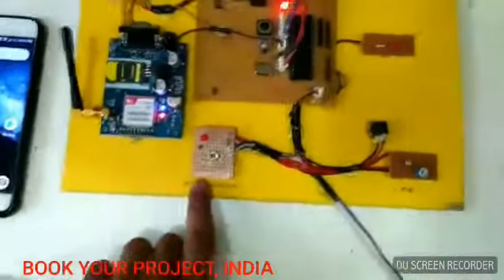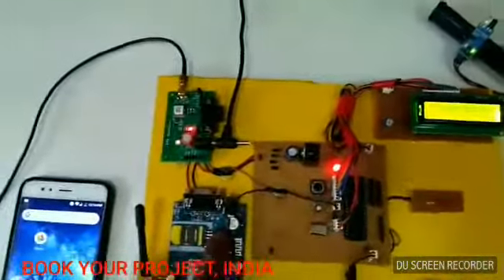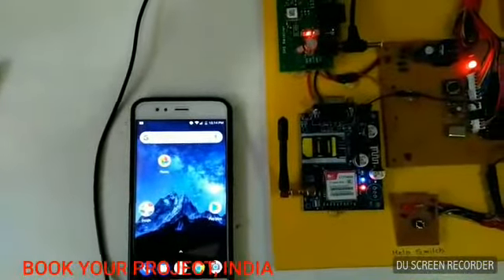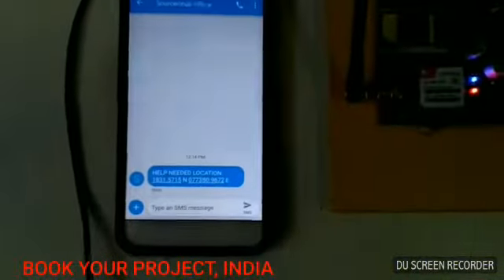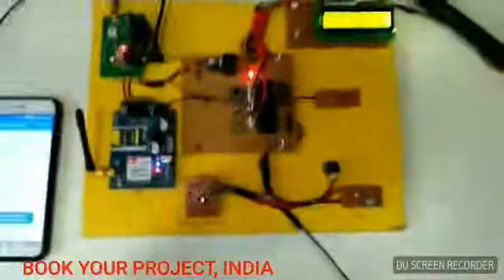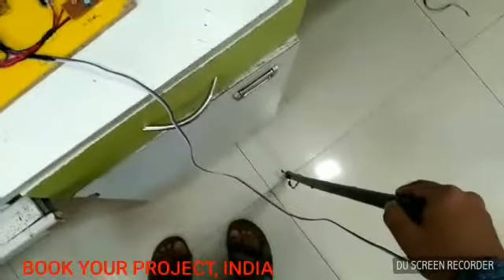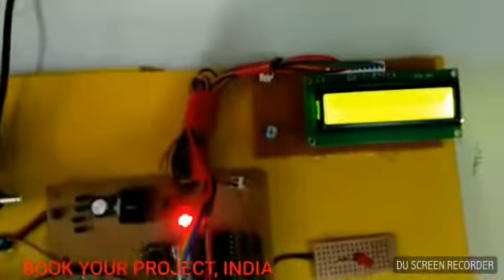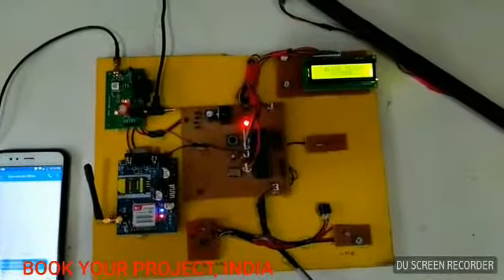Asstive blind stick for blind person with gps and GSM